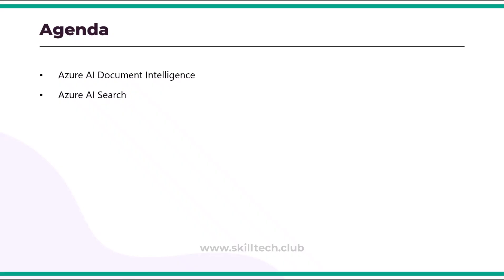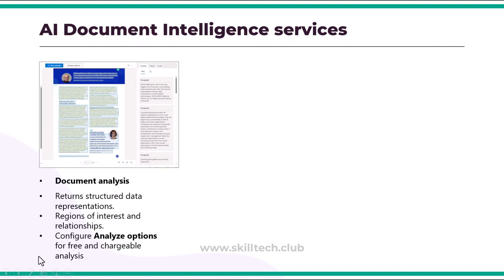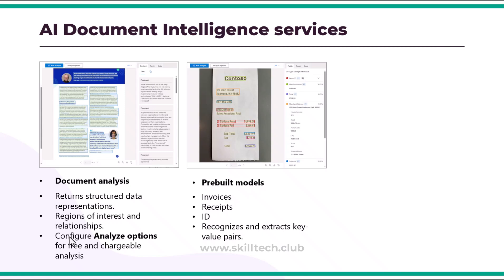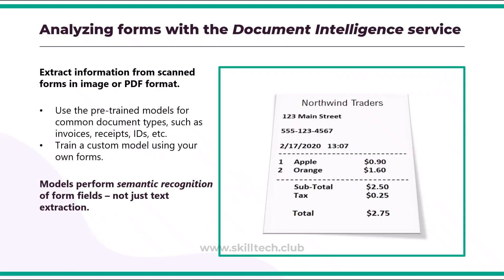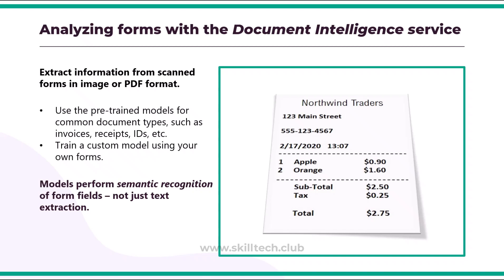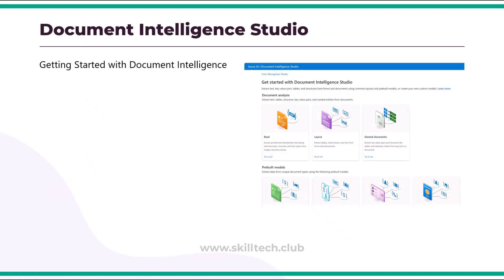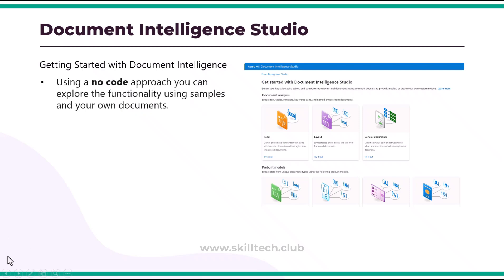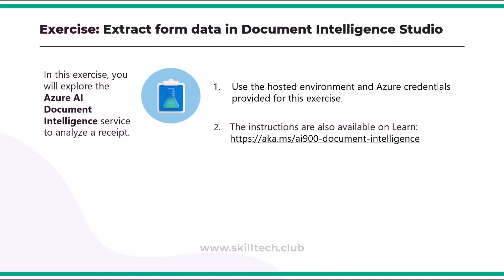Azure AI Document Intelligence | AI-900 Microsoft Azure AI Fundamentals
Unlock the potential of Azure AI Document Intelligence in this comprehensive lecture from the AI-900 Microsoft Azure AI Fundamentals course. Learn how Azure empowers organizations to automate document processing, extract insights, and boost efficiency with AI-driven tools.

What you’ll learn:
- Introduction to Azure Form Recognizer and document intelligence features
- How to automate data extraction from structured, semi-structured, and unstructured documents
- Key capabilities: form processing, table extraction, and handwriting recognition
- Real-world use cases in finance, healthcare, and retail industries
- Basics of integrating Azure Document Intelligence into your solutions

🎯 Perfect For:
- Beginners in AI & Machine Learning
- IT Professionals
- Students & Developers